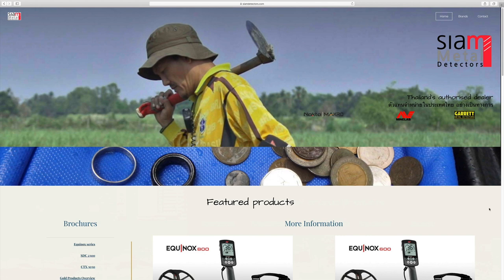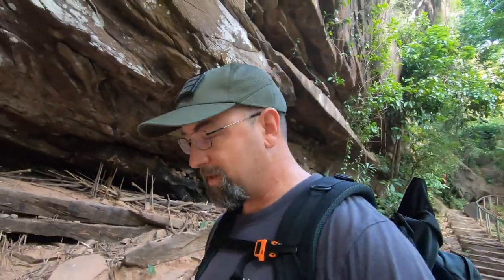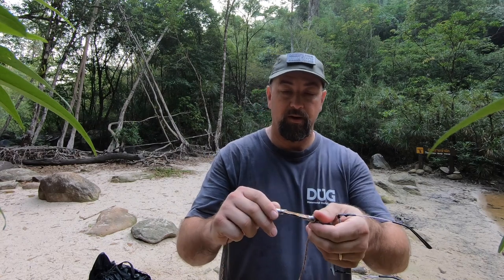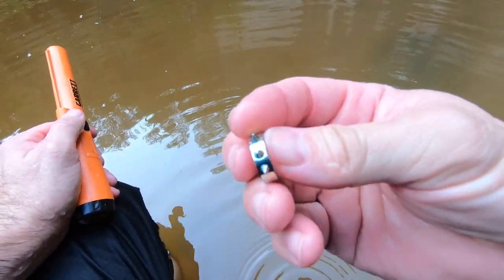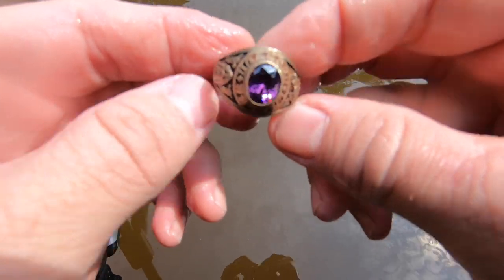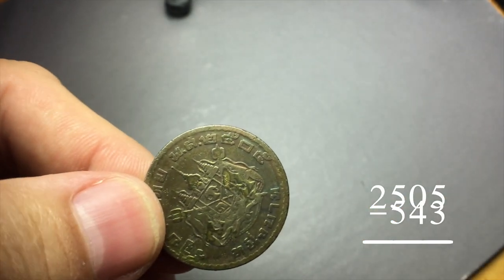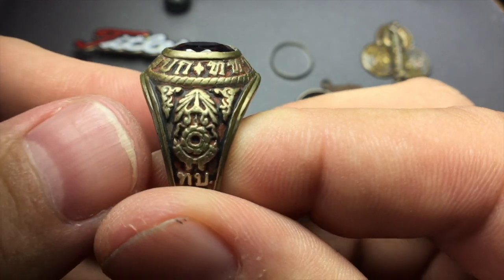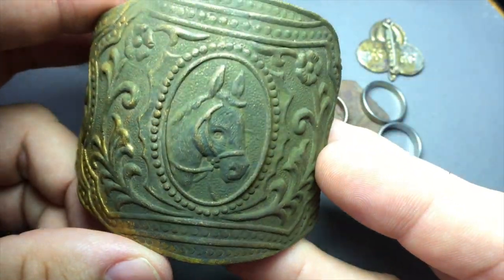Metal Detecting a Thailand waterfall, Part II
Headed back to the waterfall from the last video and was rewarded with some more really cool finds. Check it out!